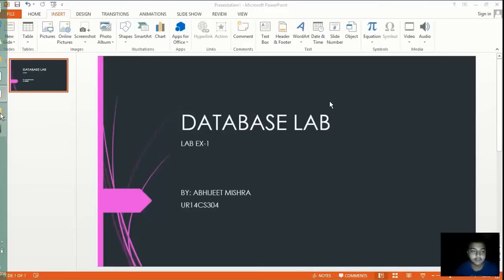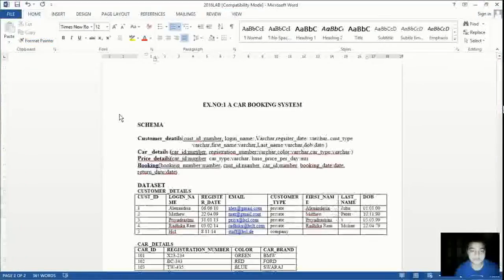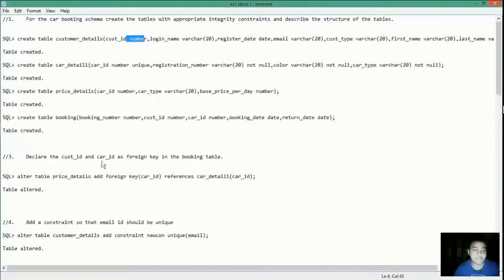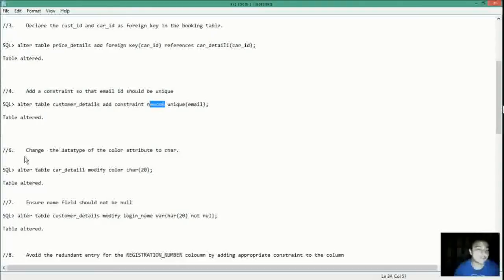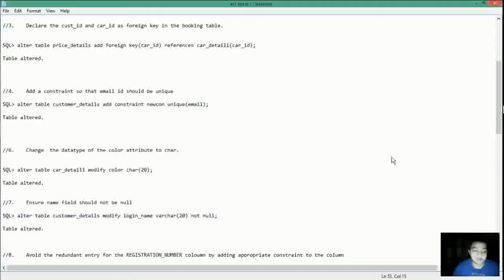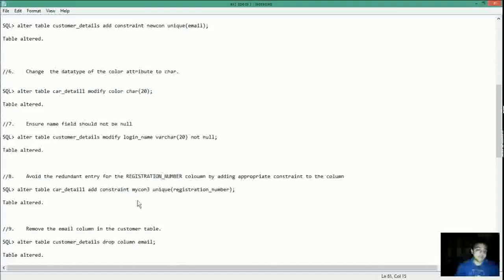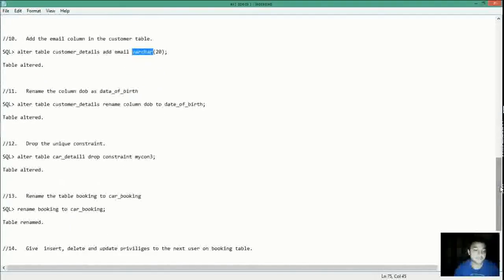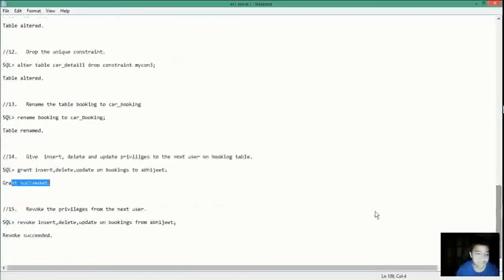database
database_lab_ex1